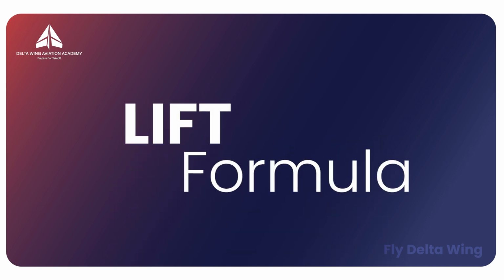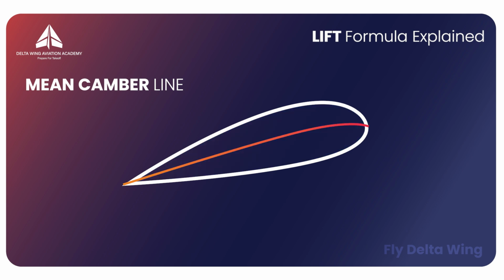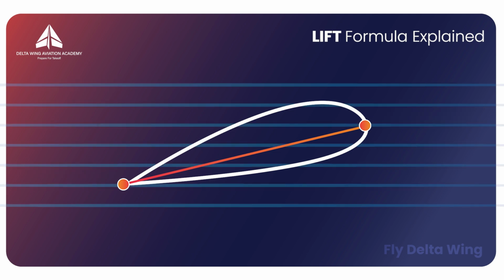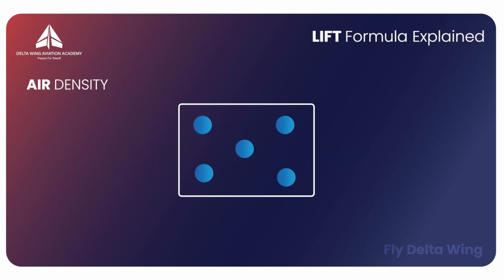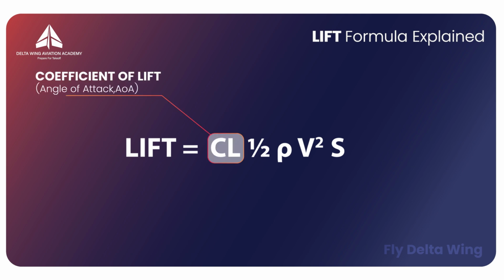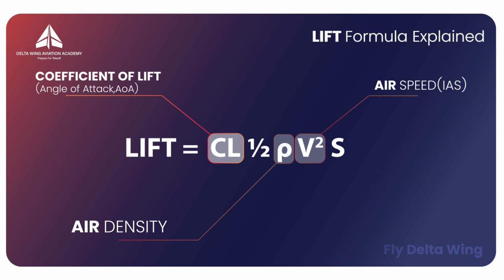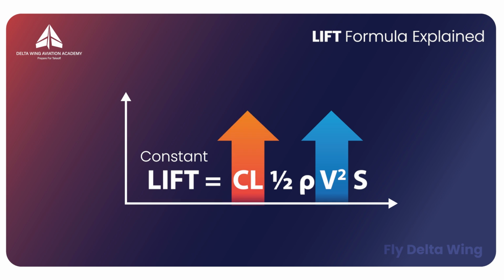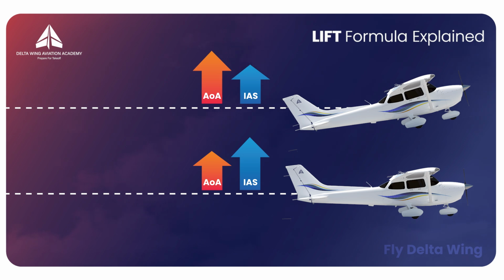✈️ Lift Formula Explained in Aviation | Simple Explanation for Student Pilots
Understanding how lift is calculated is a must for every pilot—and especially important for FAA knowledge tests, oral exams, and checkrides.

In this video from Delta Wing Aviation Academy, we break down the Lift Formula used in aviation and explain it in a simple, practical, and student-friendly way. You’ll learn what each part of the formula means, how it applies to real aircraft, and how examiners expect you to explain it.

This lesson is designed to help you answer confidently, fly smarter, and connect theory to real-world flying.

• Lift formula explained step-by-step
• How airspeed, air density, wing area, and coefficient of lift affect lift
• Common FAA oral-exam questions related to lift
• How to apply lift theory to safe and efficient aircraft handling

• Student Pilots
• Private Pilot License (PPL) aspirants
• Commercial Pilot License (CPL) aspirants
• Pilots preparing for FAA knowledge tests, oral exams & checkrides

📣 Follow Delta Wing Aviation Academy for Free Aviation Learning
• YouTube: Delta Wing Aviation Academy